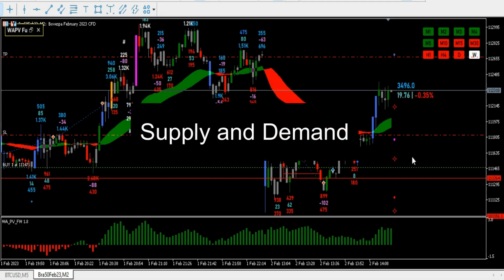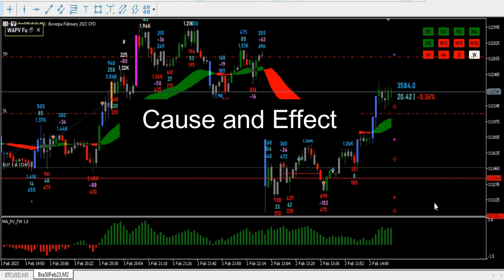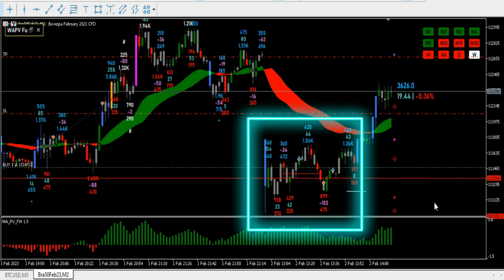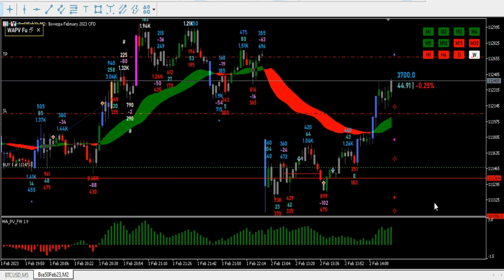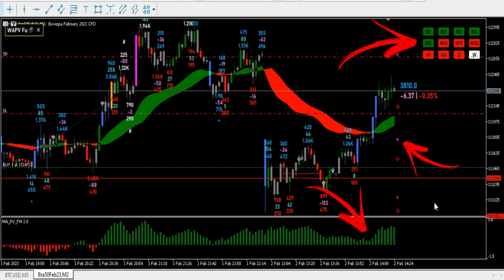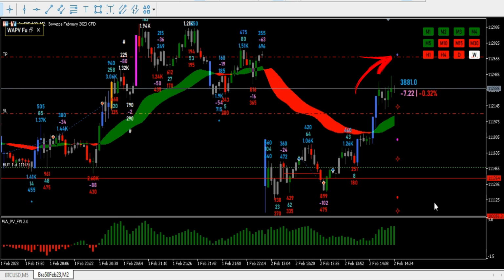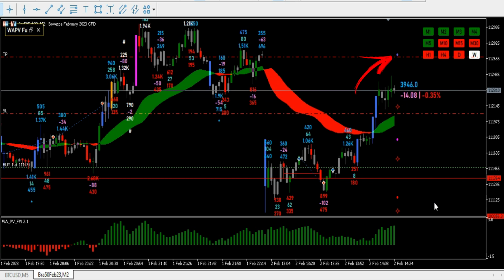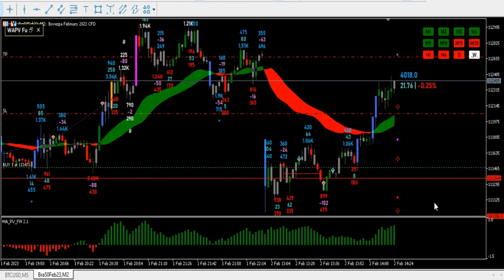👉 Wyckoff trading explained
in this video we show some Wyckoff trading explained using WAPV.

Wyckckff created three Laws of the Market that are strictly followed by all professional traders.

Even you use them without even knowing it.